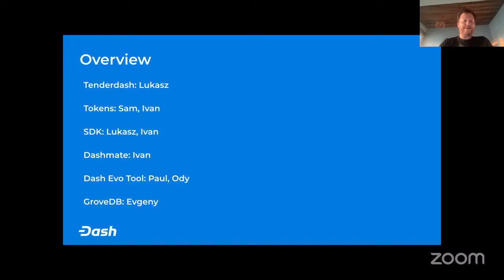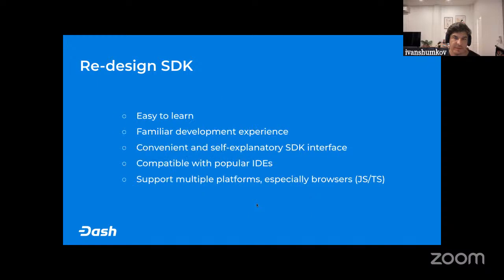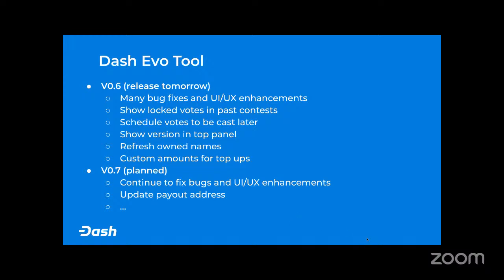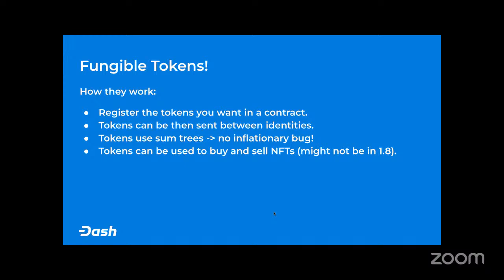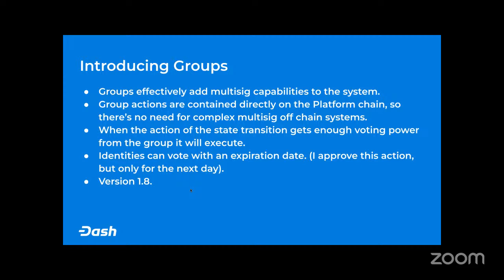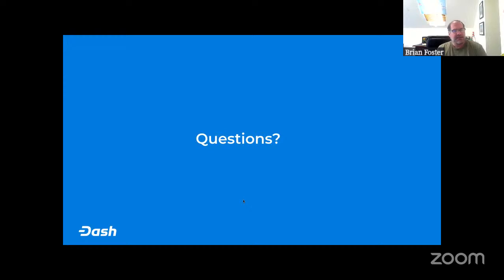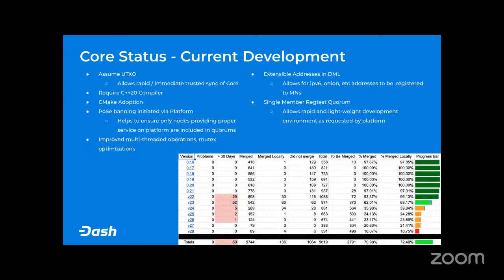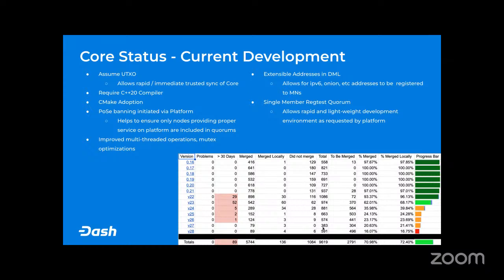DCG Development Update - 2024 December 12